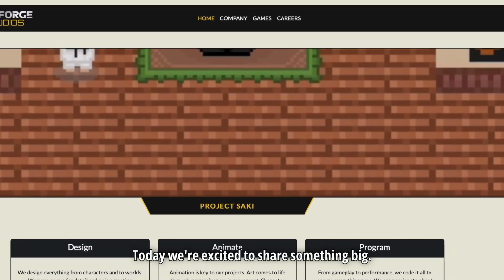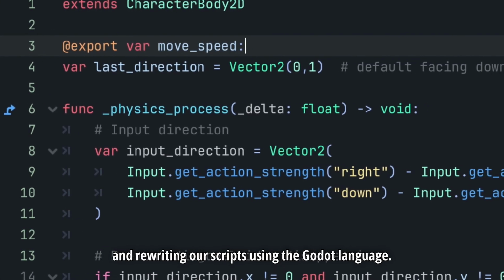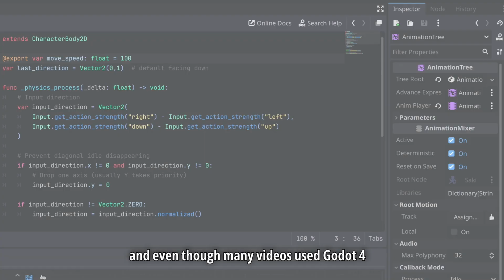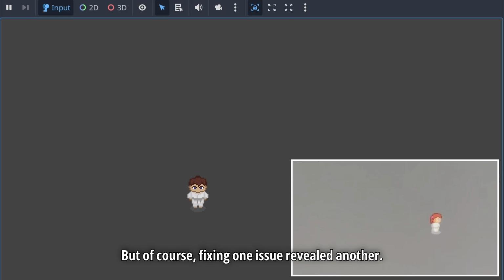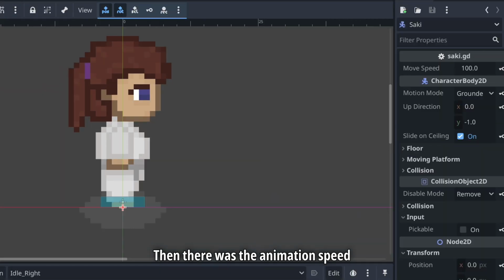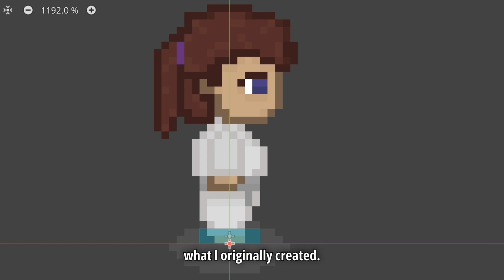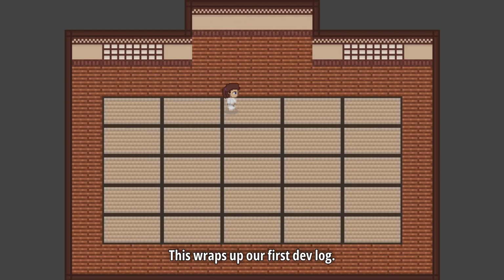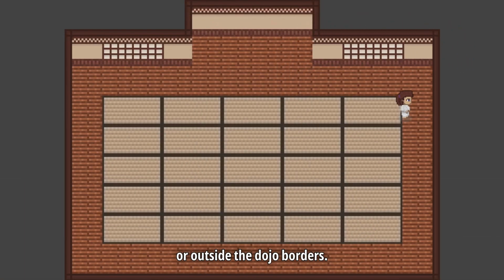Project Saki – Devlog #1: Moving from Unity to Godot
Join us for our very first devlog as we begin rebuilding our indie game Project Saki inside Godot!

We recently made the decision to switch from Unity to Godot, and in this episode we break down why we made the change, what the porting process has been like, and the challenges we faced while getting movement, animation, and tilemaps working again.

In this video, you’ll see:
- Early issues moving from Unity to Godot
- Fixing animation problems in AnimationTree & BlendSpace2D
- Rebuilding Saki’s idle and walking animations
- Setting the correct animation speed in Godot
- Recreating the Dojo environment with TileMaps and TileSets

This is the start of a brand-new journey for LinkForge Studios, and we’re excited to bring you along as we rebuild Saki from the ground up.

Next episode:
Diagonal movement, environment details, and collision updates!